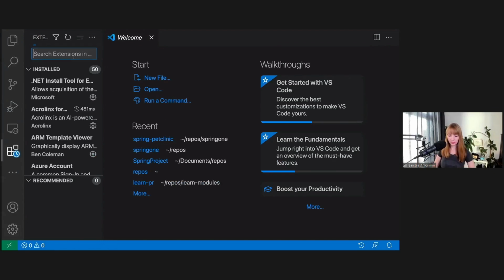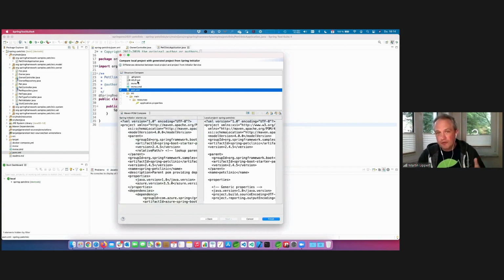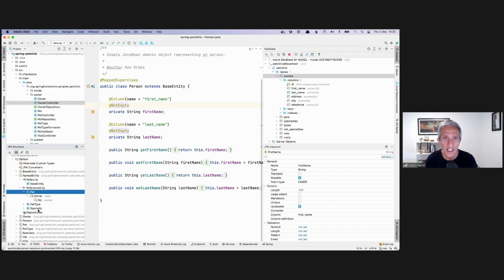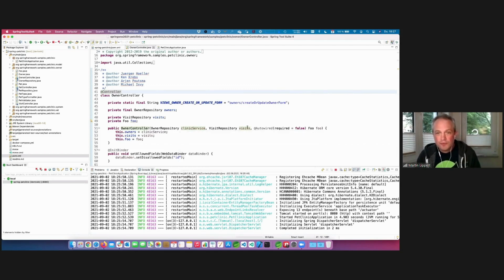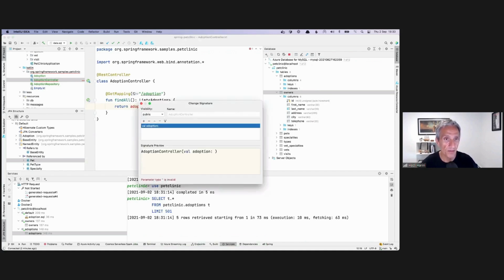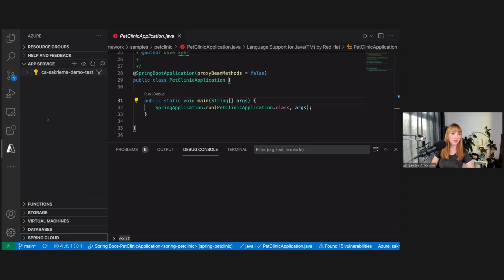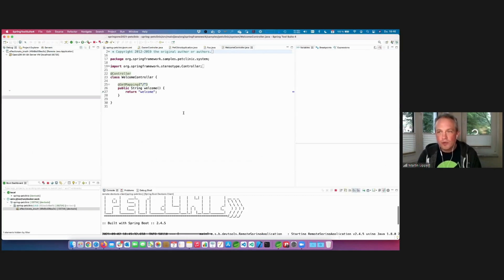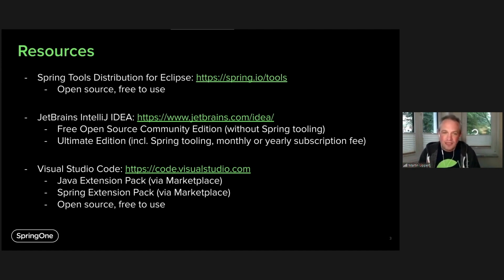Bootiful Spring Tooling for the Masses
This hands-on, live-coding session will show you how to use Spring-specific tooling in your favorite IDE to be super productive when working on Spring Boot applications. We’ll demonstrate all the additional help to create, understand, and navigate your Spring code, including super-fast navigation across Spring definitions, deep understanding of your Spring code, and more. We’ll dive into the details of how information from live running Spring Boot apps will appear in your IDE and cover working with Docker and the container image support from Spring Boot for a unique and seamless experience in your day-to-day coding work. The live coding will feature Eclipse, IntelliJ, and Visual Studio Code—including the most sophisticated Spring tooling available for those IDEs—to make every attendee more productive implementing applications on top of Spring Boot.

 Hadi Hariri, Developer Advocacy at JetBrains
 Martin Lippert, Spring Tools Lead at VMware
 Sandra Ahlgrimm, Cloud Advocate at Microsoft